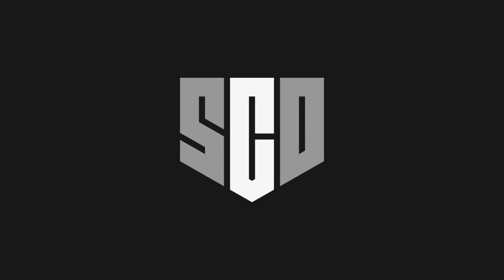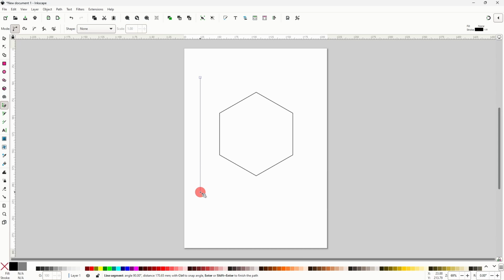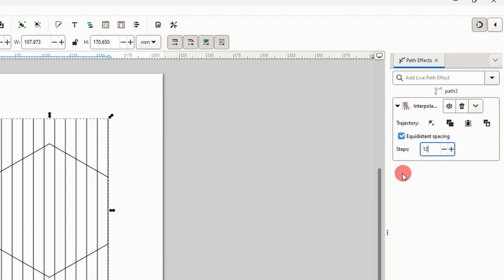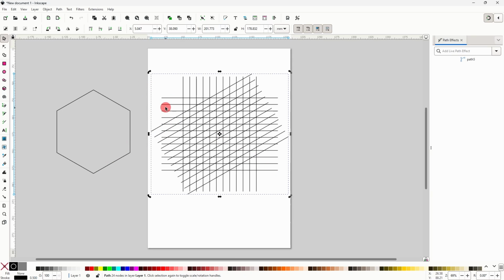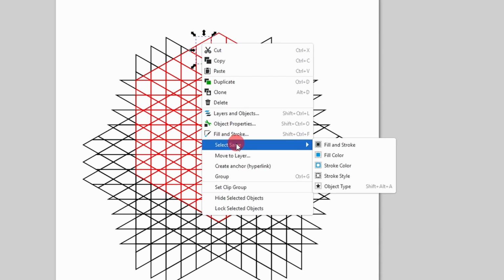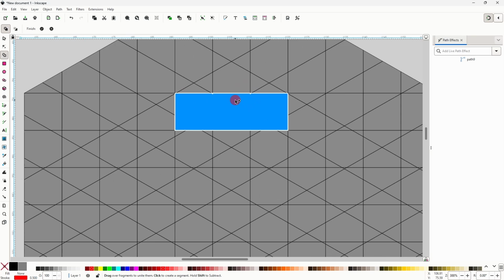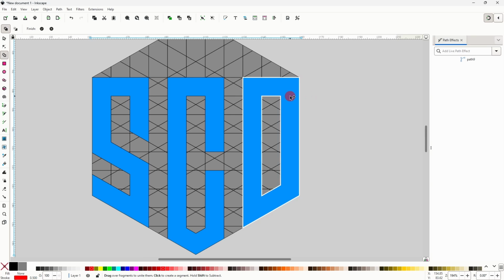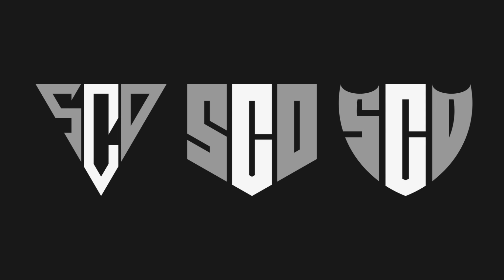Monogram Logo Design Process Using Grids in Inkscape 1.3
In this tutorial, we'll learn how to use grids, shapes, and the Shape Builder Tool to create monogram logos.